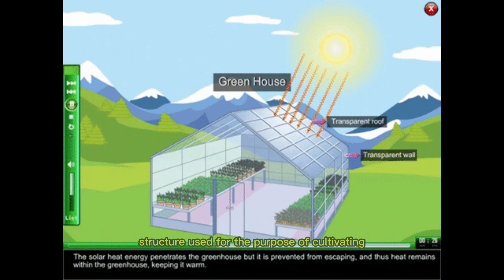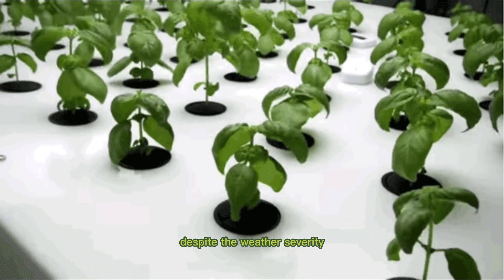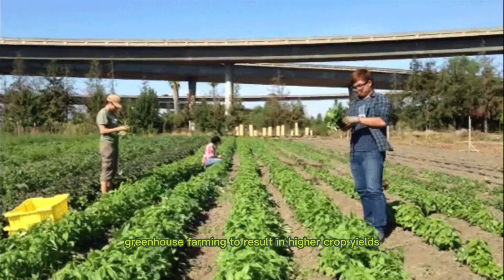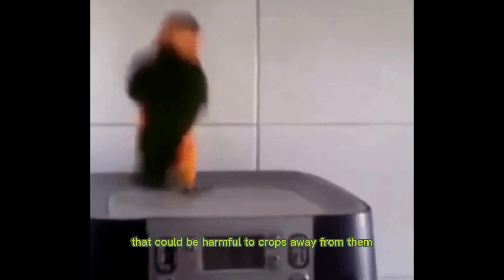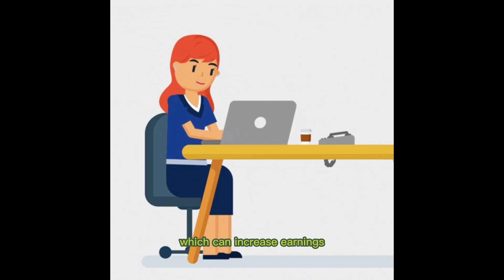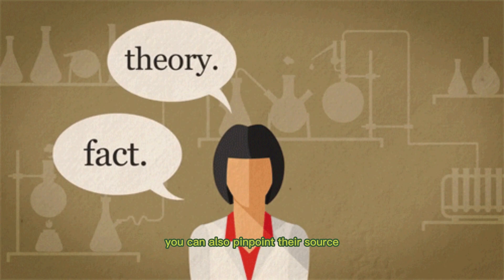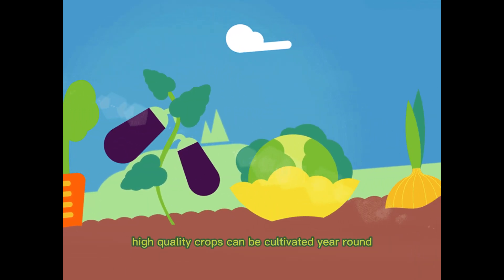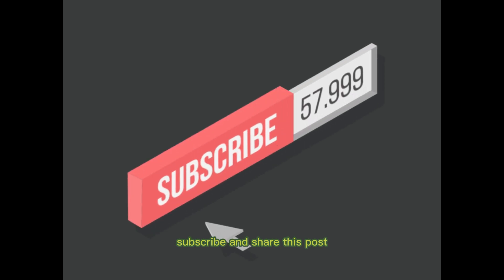Benefits of greenhouse farming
In comparison to conventional farming, greenhouse agriculture has many advantages, such as reduced environmental impact, lower energy needs, and greater efficiency in resource management. With the right greenhouse climate controls, you can grow plants all year long, expanding your crop options.